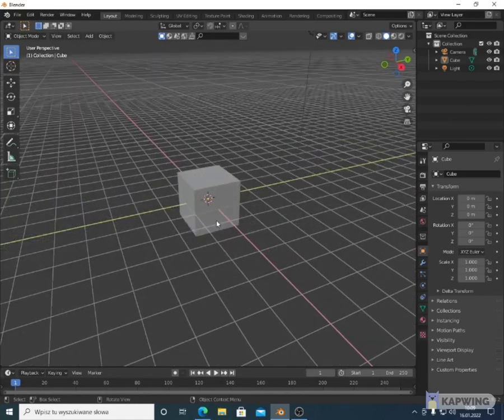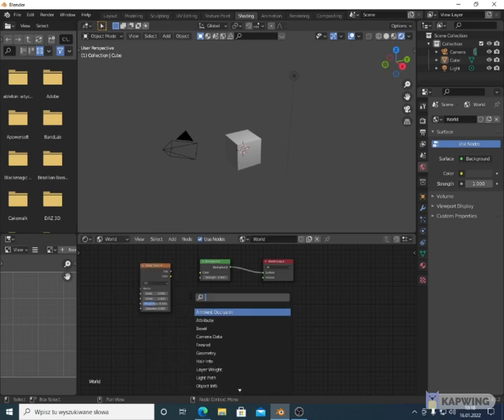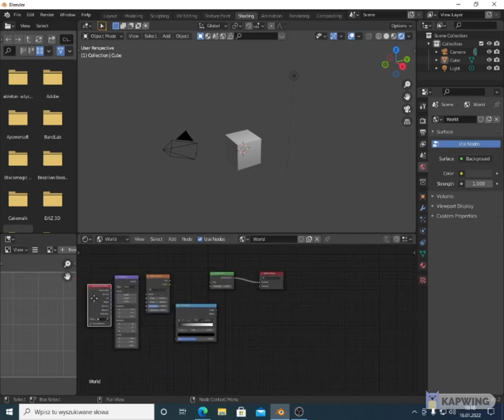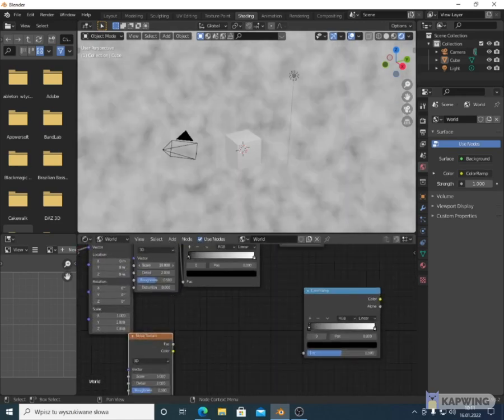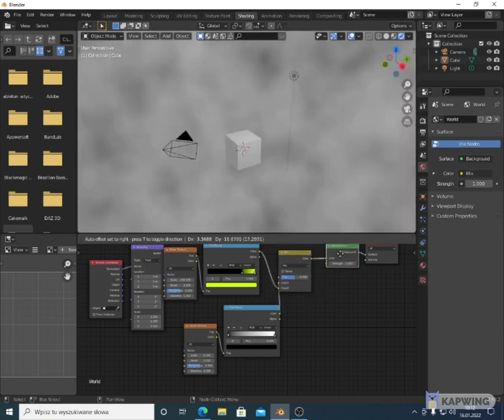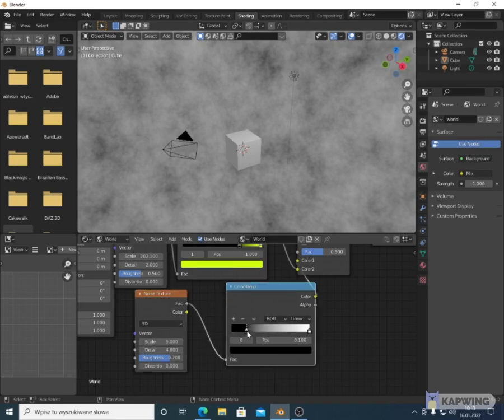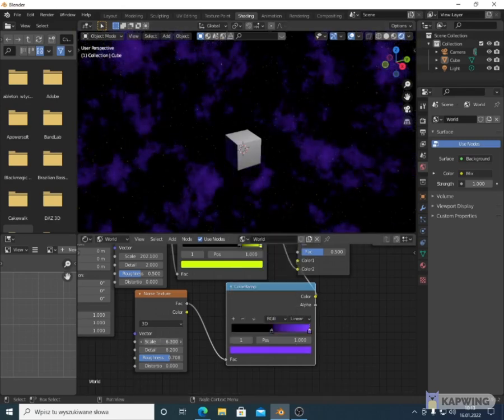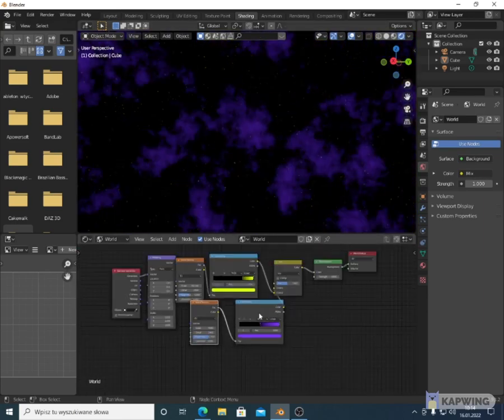Blender Tutorial-procedular sky shit xd